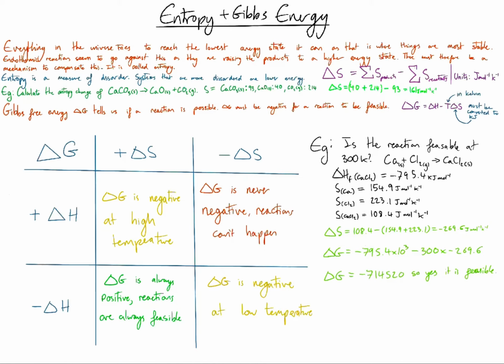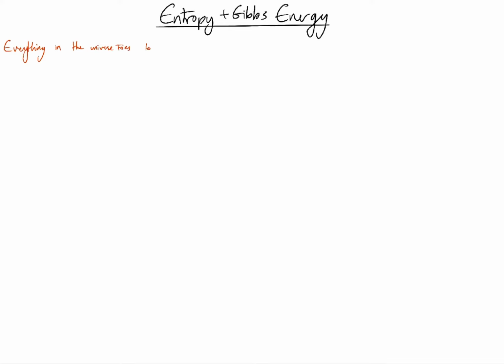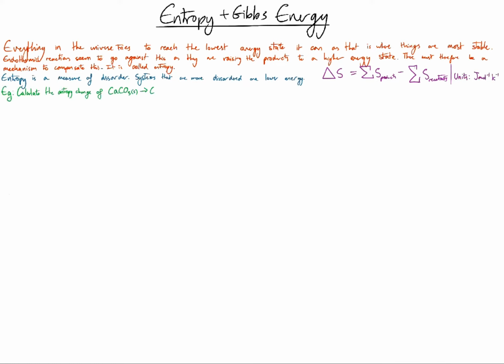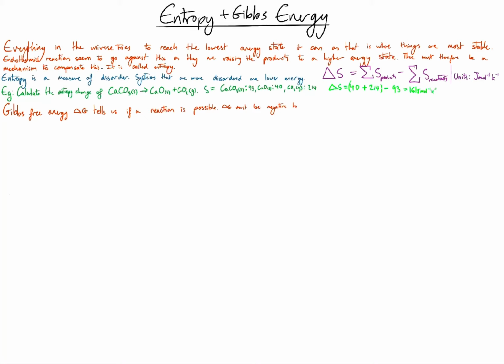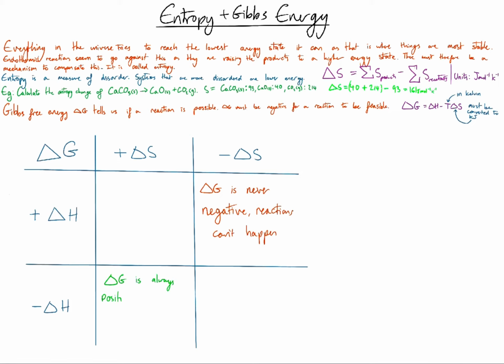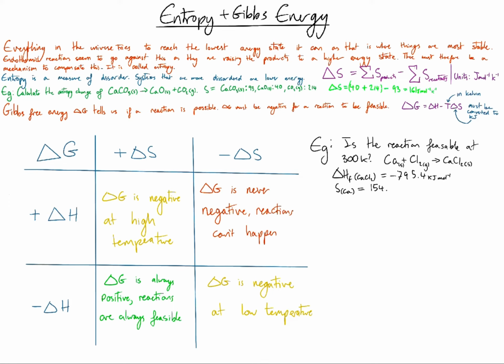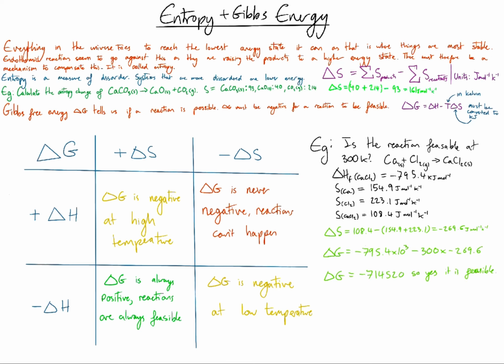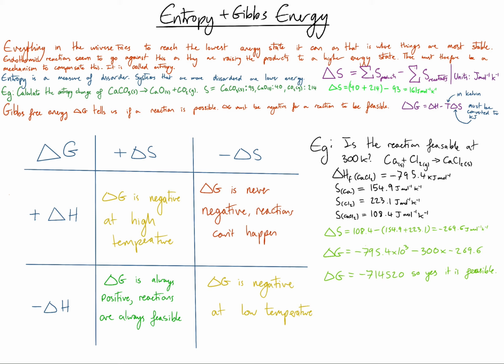Chemistry With Harvey | Entropy and Gibbs Free Energy